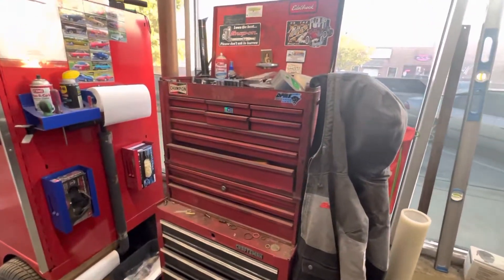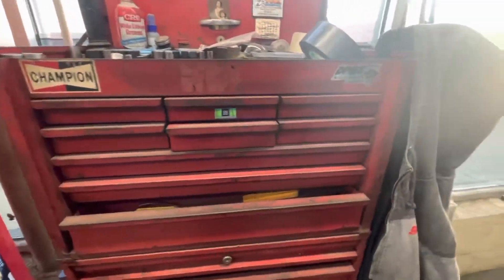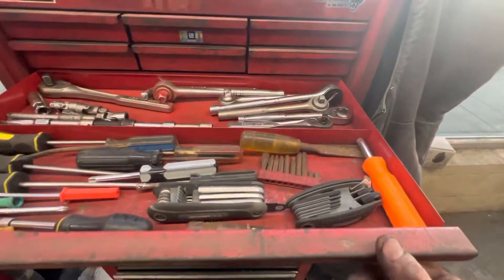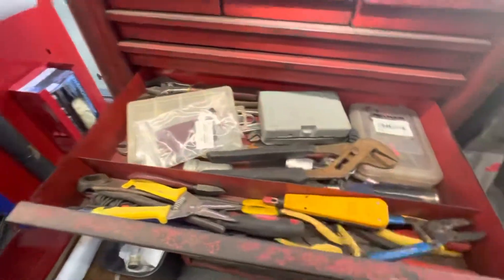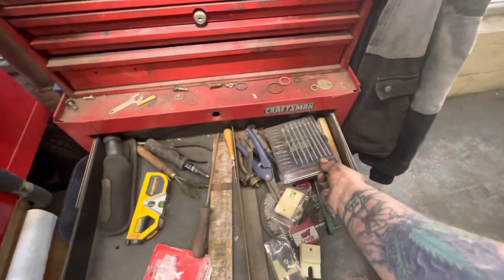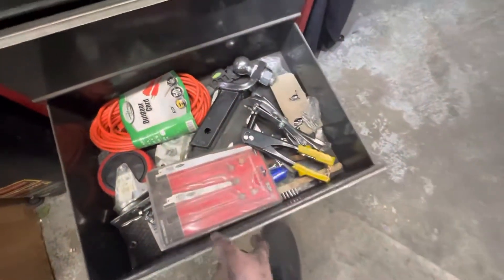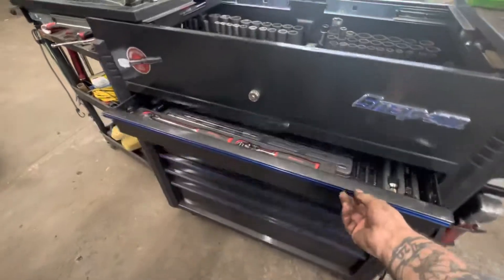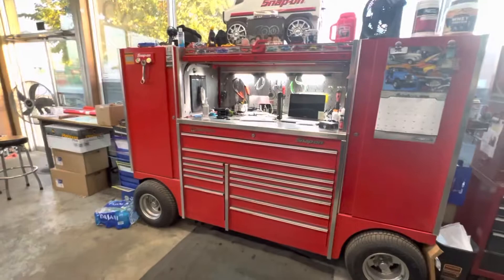My toolbox I started with five years ago